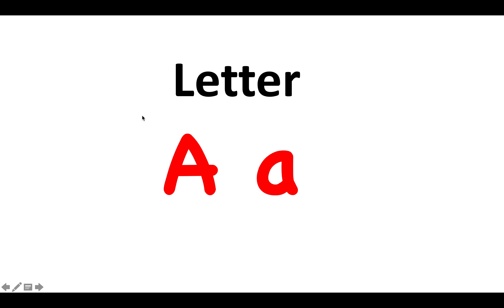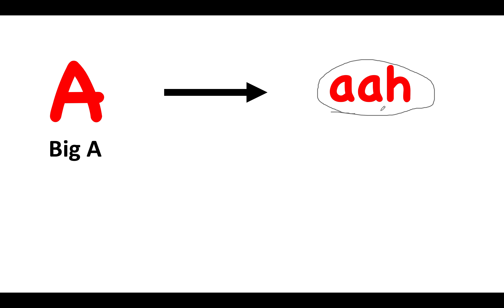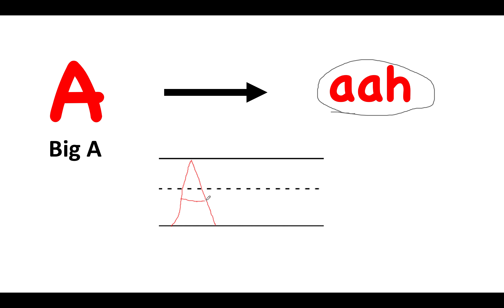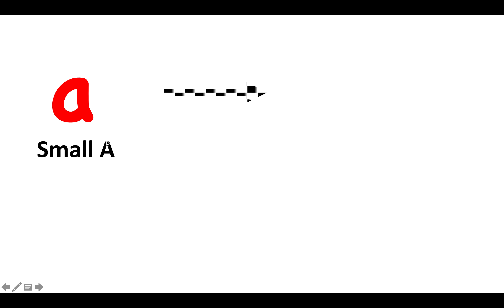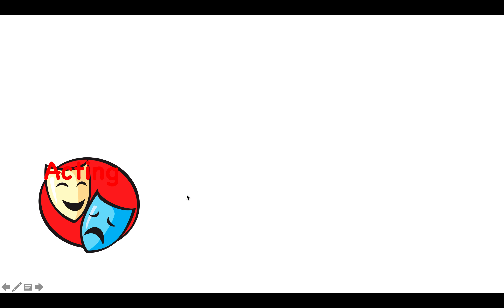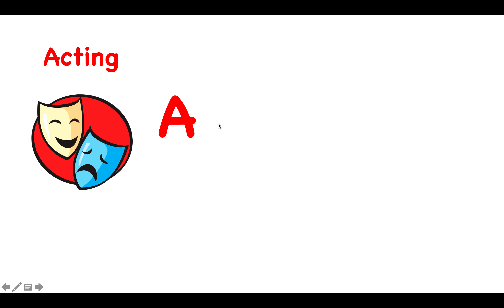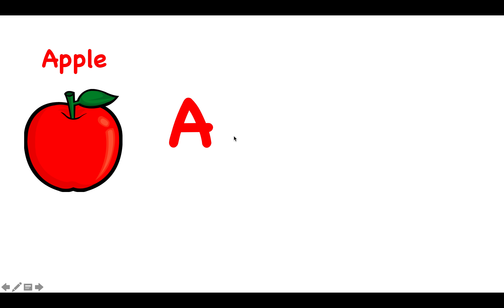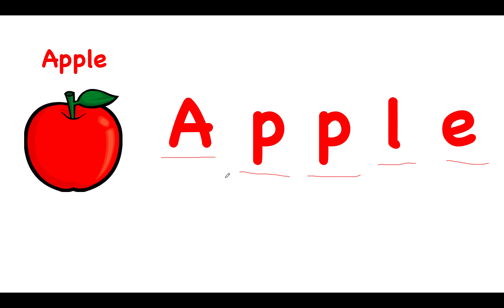Letter A a